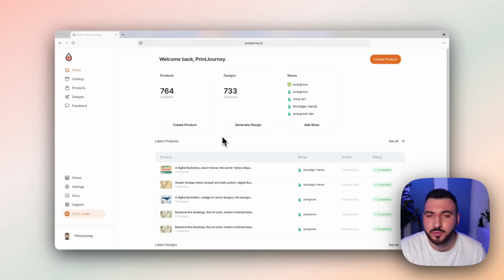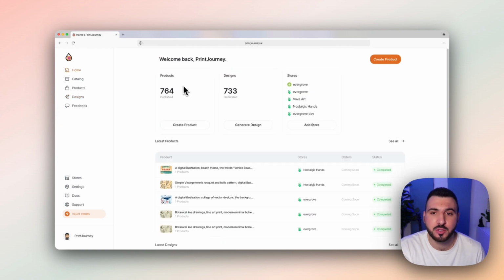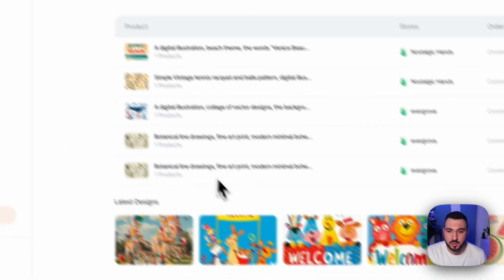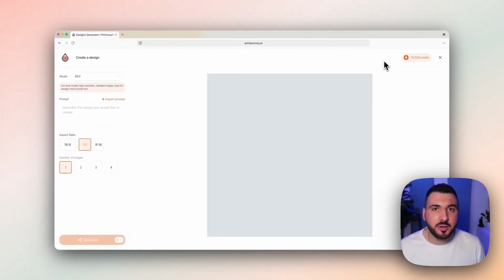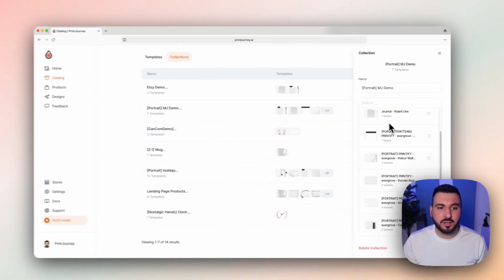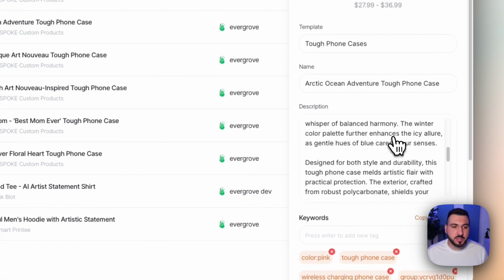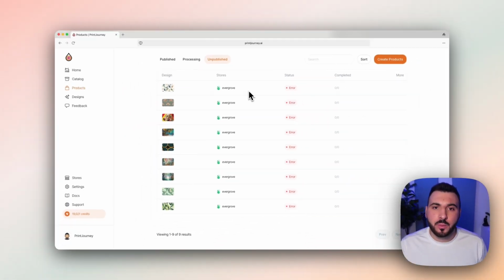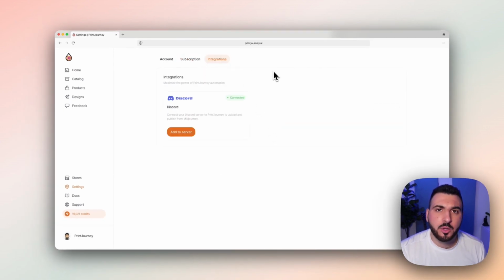PrintJourney Dashboard Guide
In this in-depth tutorial, we'll explore the PrintJourney dashboard and its various features. Learn how to navigate through the different pages, including the catalog, products, and designs sections. Discover how to efficiently manage your templates, collections, and published products, as well as generate new designs using AI. By the end of this video, you'll have a solid understanding of the PrintJourney dashboard and be able to streamline your print-on-demand workflow.